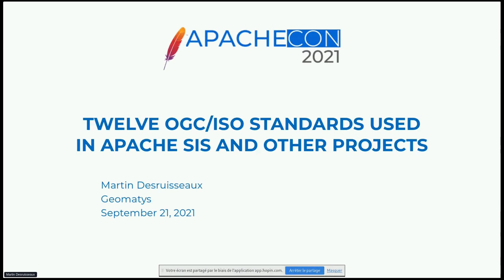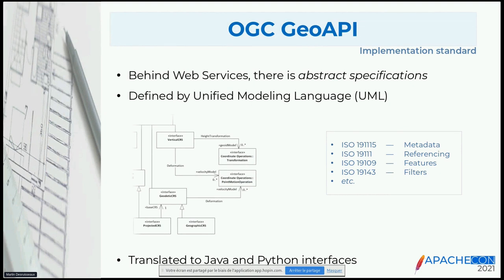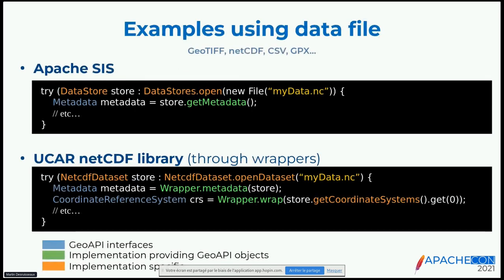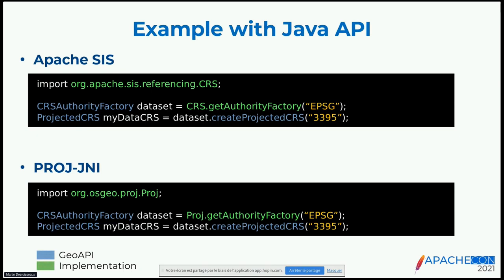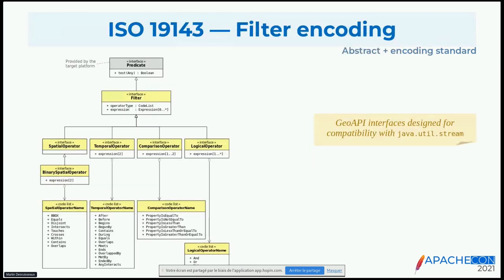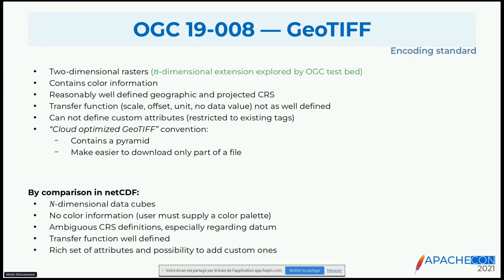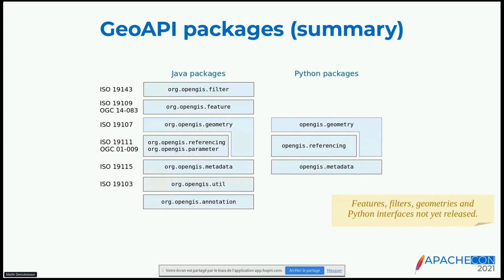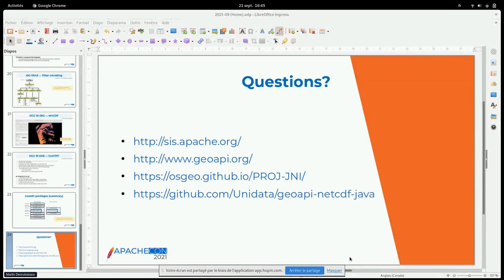Twelve OGC/ISO standards used in Apache SIS and other projects - Martin Desruisseaux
Thank you to all of of our ApacheCon@Home 2021 sponsors, including:

STRATEGIC
Google

PLATINUM
Apple
Huawei
Instaclustr
Tencent Cloud

GOLD
Aiven OY
AWS
Baidu
Cerner
Didi Chuxing
Dremio
Fiter
Gradle
Red Hat
Replicated Twelve OGC/ISO standards used in Apache SIS and other projects - Martin Desruisseaux

The Open Geospatial Consortium (OGC) conjointly with the International Organization for Standardization (ISO) define international standards that make interoperability possible between different geospatial applications. Many standards are articulated around data formats (Well Known Text, Geographic Markup Language, etc.) and web services (Web Map Service, Web Feature Service, etc.). But there is also an increasing number of standards for API.

Apache SIS is a Java library for helping developers to create their own geospatial application. SIS follows closely a dozen of OGC/ISO standards. This presentation will do a quick overview of the following standards and give for each of them a few entry points in the API of Apache SIS 1.0 or later, together with PROJ (via JNI) and UCAR netCDF library when applicable.

• ISO 19115 — Metadata, for answering “what, where, when”.
• ISO 19157 — Data Quality, for answering “how reliable”.
• ISO 19111 — Referencing by coordinates, which includes map projections.
• ISO 19112 — Spatial referencing by geographic identifiers.
• ISO 19162 — Well-Known Text representation of coordinate reference systems.
• ISO 19136 — Geography Markup Language (reference systems only in Apache SIS).
• OGC GeoAPI 3.0.1 — Java interfaces derived from OGC/ISO abstract models.

The use of a common Java API for the three above-cited implementations (SIS, PROJ, UCAR) is possible with GeoAPI. Wrappers for PROJ and UCAR are defined in separated projects, which will be presented.

Above cited standards are well established in Apache SIS 1.0. The following standards are either new or got substantial improvements in the SIS development branch:

• ISO 19143 — Filter encoding, for specifying a subset of resources.
• ISO 19109 — Rules for application schema (i.e. “Features”).
• OGC 18-075 — Moving Features, adding temporal variability to the above.
• OGC 10-092 — NetCDF binary encoding, for raster data and moving features.
• OGC 19-008 — GeoTIFF format, for raster data.

The talk will expose some pros and cons of available formats and how the ongoing OGC TestBed 17 is experimenting their use in a cloud environment.